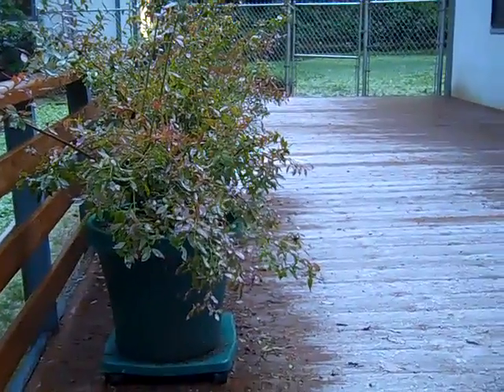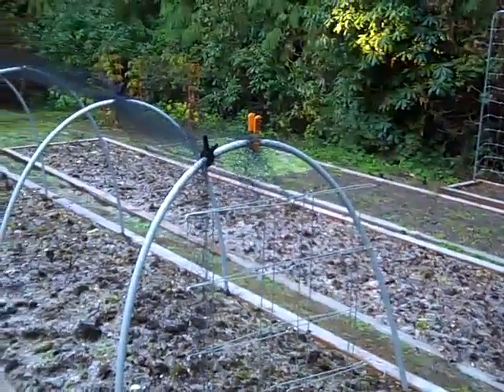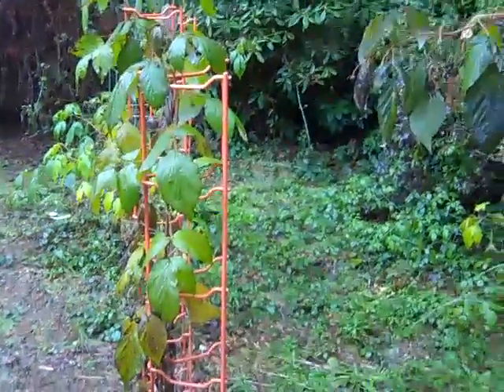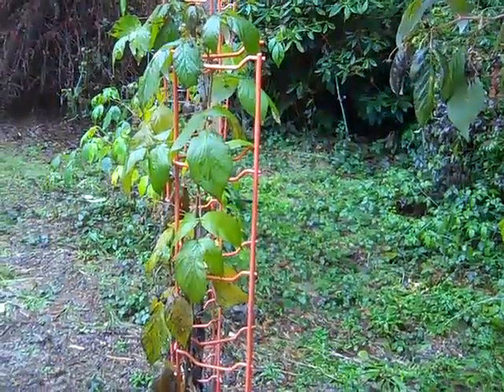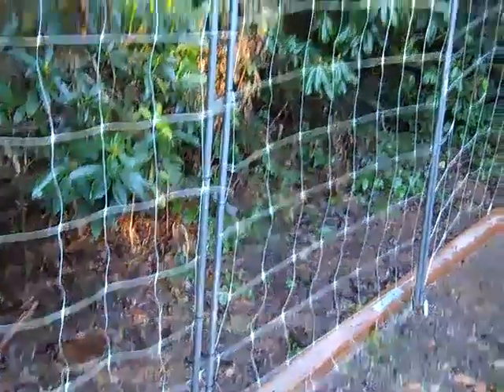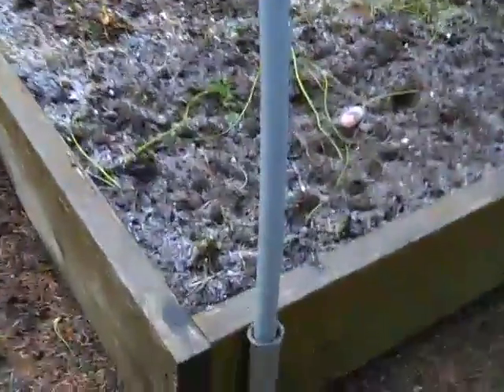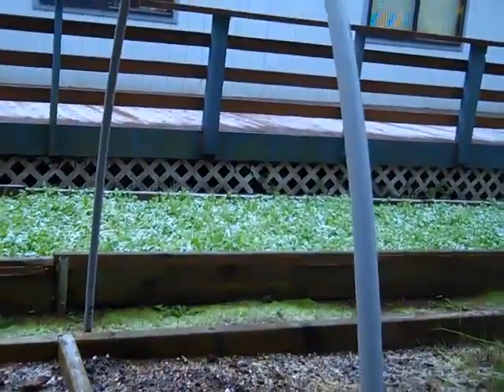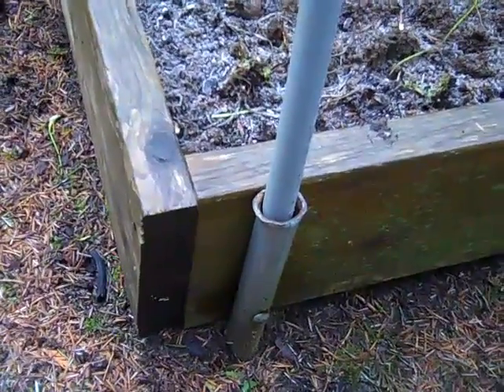Winter Tour Of The Modern Victory Garden Part 2